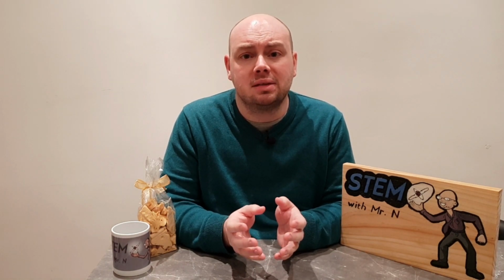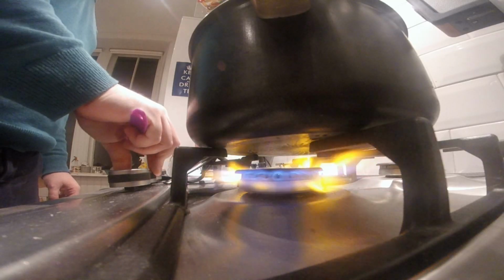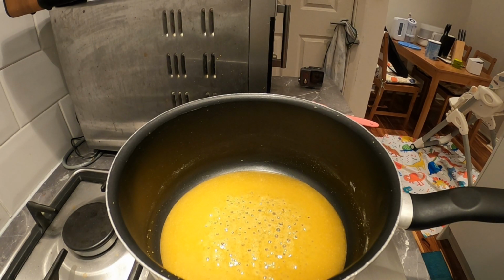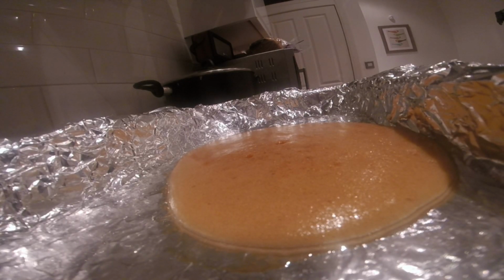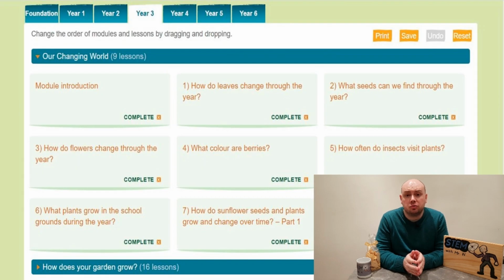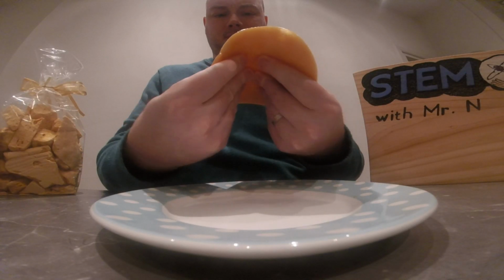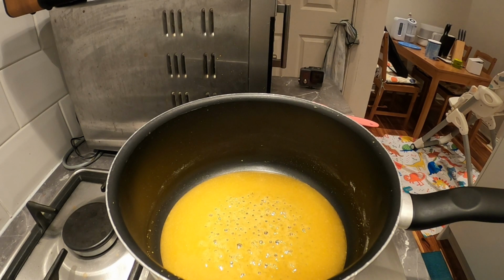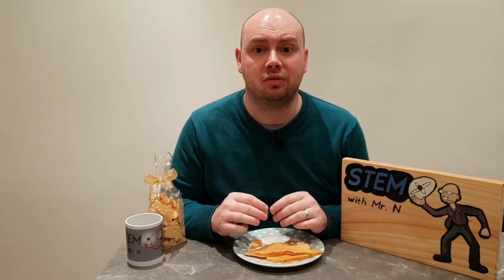Honeycomb: STEM education project for kids / pupils / adults / teachers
Have fun with this STEM education project ideal for kids / pupils looking to learn and adults / teachers looking to support education in school and with home learning.

Honeycomb isn't just a tasty treat, there's also some interesting science that goes into the making of it. What makes honeycomb puff up and be full of holes? Find out the answer here, and also learn how to make your own honeycomb.

SNAP Science - then scroll down for FREE coronavirus resources.